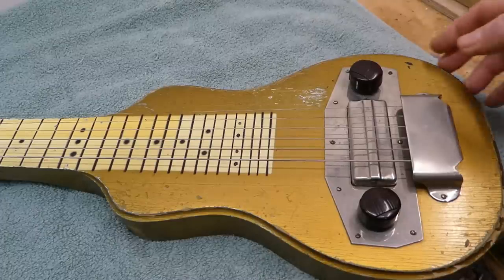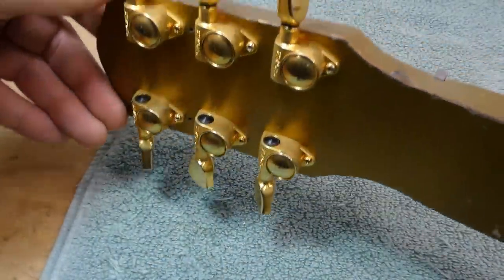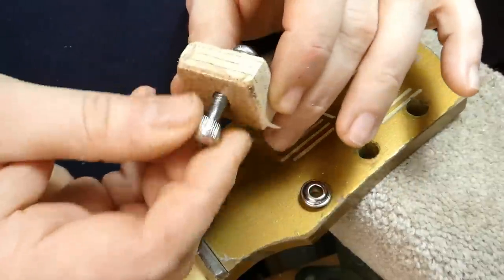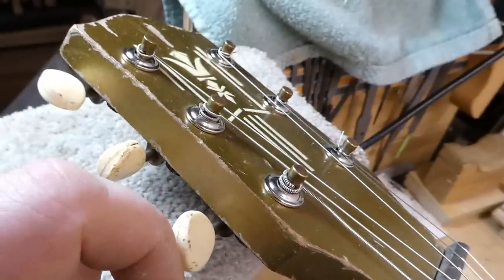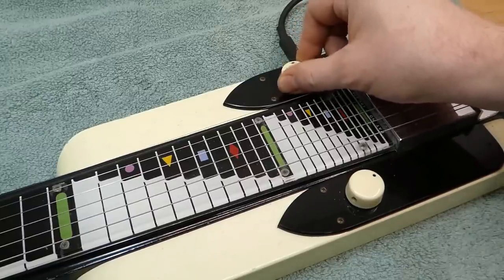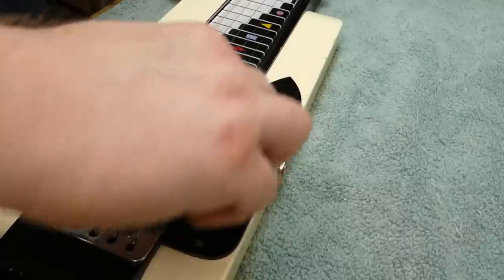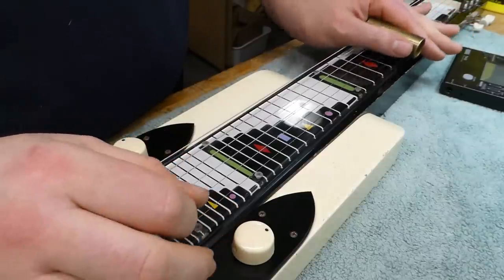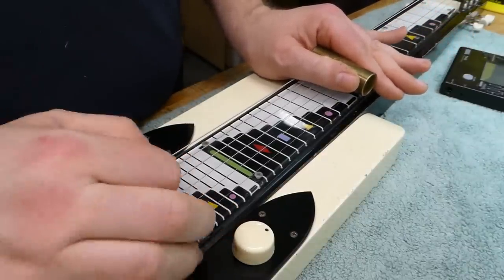Mid-Century Lap Steels!